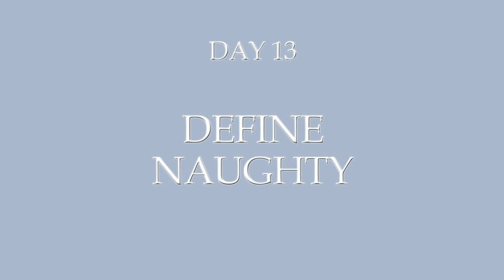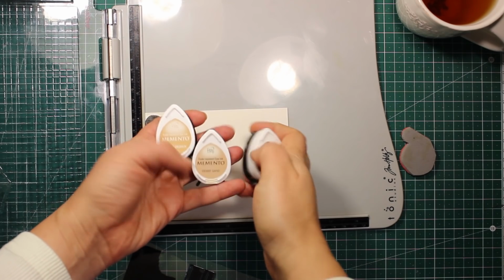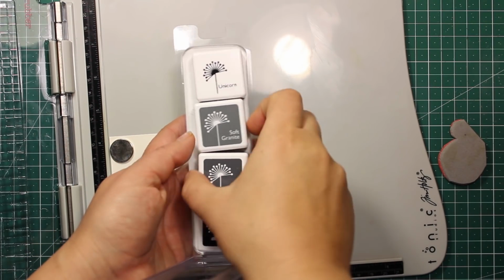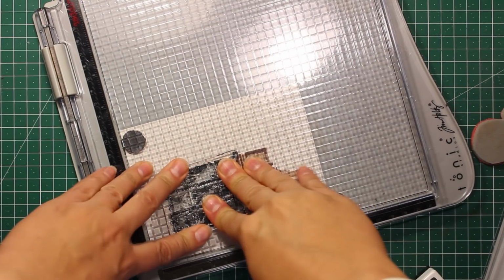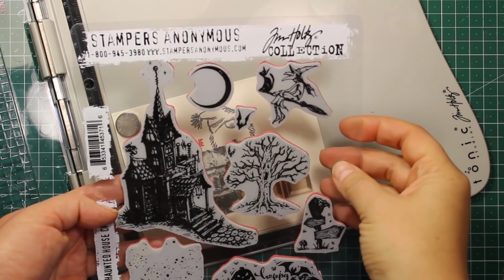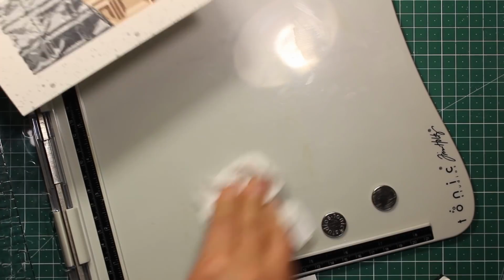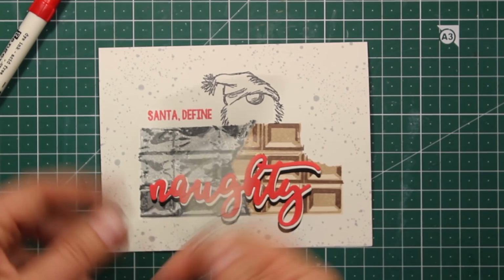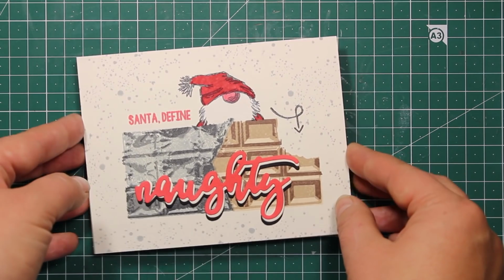WHITE CHRISTMAS 2018 - DAY 13 - Define Naughty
Stamped card tutorial

• Layered Chocolate Bar 6"X8" Stamp Set by Kat Scrappiness

• Gummiapan Stamp - Santa&#039;s Head Medium-stamp only-matchable die available

• Naughty Christmas Stamp Set with Matching Die by Kat Scrappiness

• Interactive Card Instructions 3x4 Clear Stamps by Kat Scrappiness

• Stampers Anonymous - Tim Holtz - Halloween - Cling Mounted Rubber Stamp Set - Haunted House

• 5/10ml Plastic Empty Needle Tip Squeezable Bottle 5PCS Durable Needle Bottle,Precision Tip Dropper Bottles,Steel Needle Tip Points Bottling,Empty Liquid Bottles (10ml,5ml)
[ Amazon US ]

Some of the products might be provided by the companies but this is I who decides whether to use them or not in my videos. I only use and recommend what I like based on my own taste and experience.